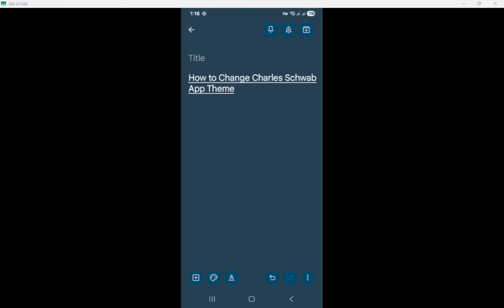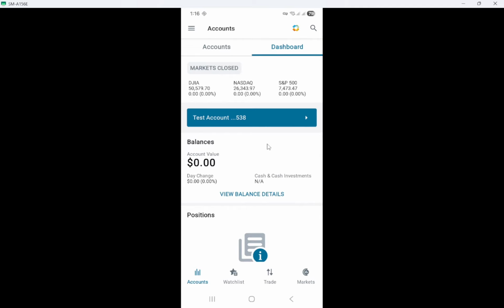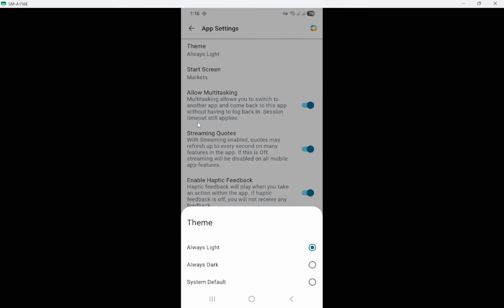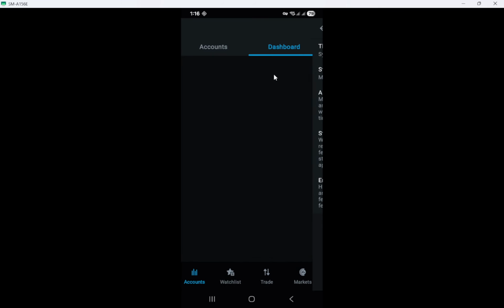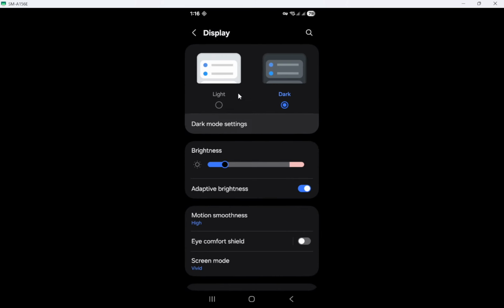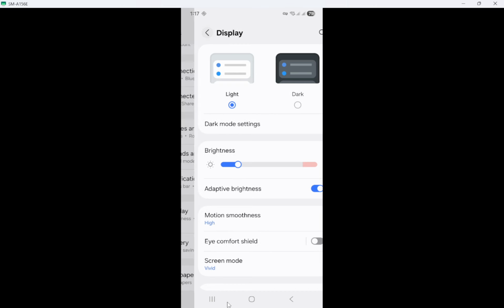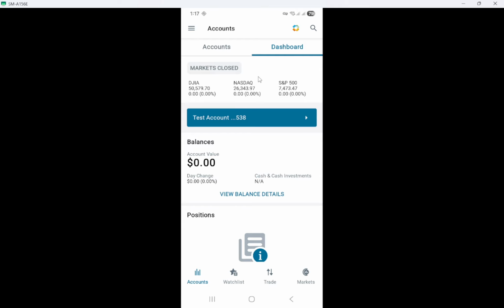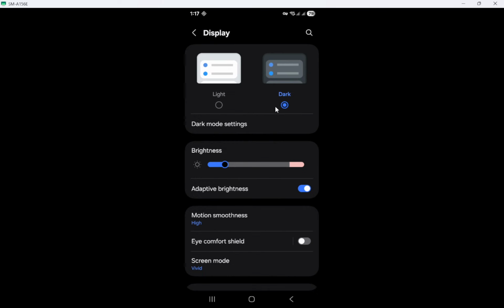How to Change Charles Schwab App Theme [2026 Full Guide]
How to Change Charles Schwab App Theme

In this video, we show you exactly how to change the Charles Schwab app theme to customize your visual environment. Modifying the interface display controls allows you to select preferences that best suit your lighting conditions and viewing comforts. We pinpoint the specific configuration menus within the application where these visual layout adjustments are handled.

Optimizing your workspace design helps reduce eye strain during extended market research and portfolio tracking sessions. We focus on the core display modules that manage global application behaviors, including options for default dark mode, light contrast, or synchronized system properties. Adjusting these interface parameters streamlines your visibility settings and creates a more personalized account dashboard experience.

Technical Specs:
Software: Charles Schwab; Feature: Account Settings